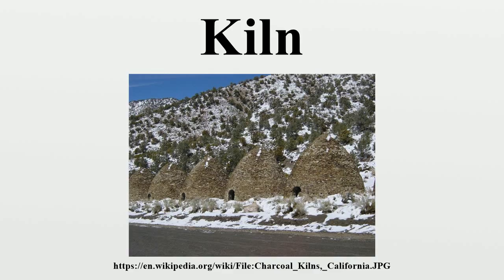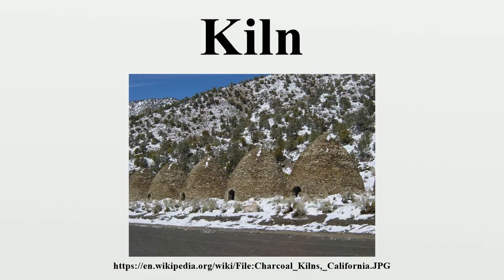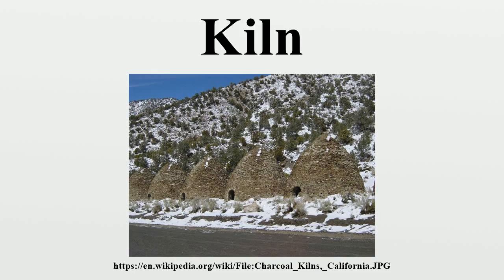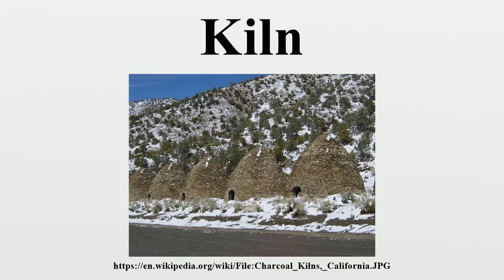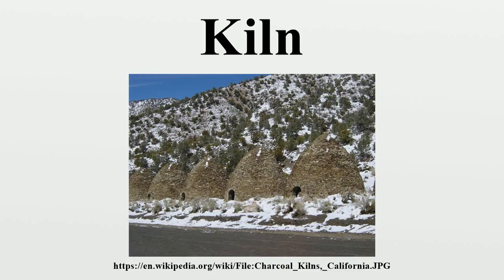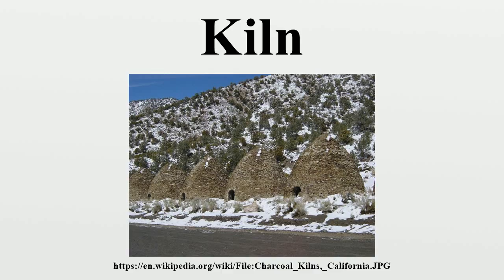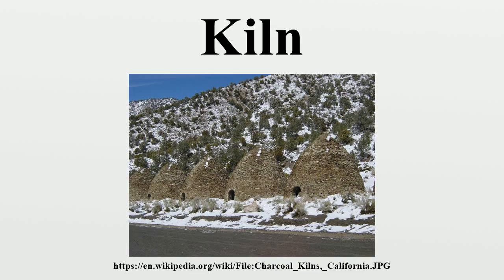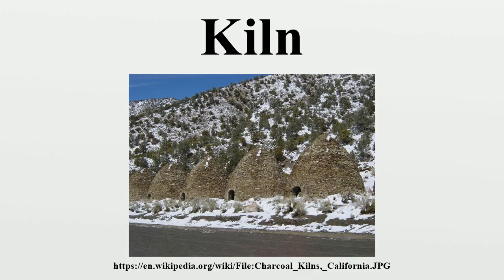Kiln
A kiln is a thermally insulated chamber, a type of oven, that produces temperatures sufficient to complete some process, such as hardening, drying, or chemical changes.Various industries and trades use kilns to harden objects made from clay into pottery, tiles and bricks.

Image-Copyright-Info
Author-Info:   Mav at English Wikipedia

Image-Copyright-Info